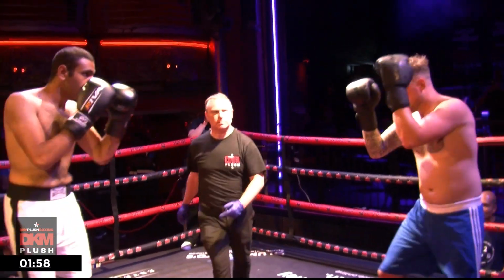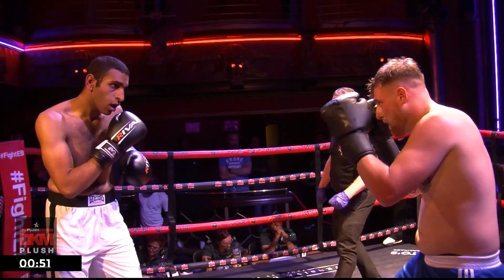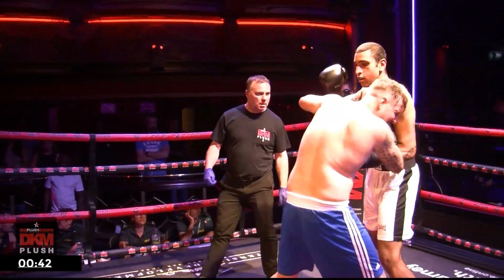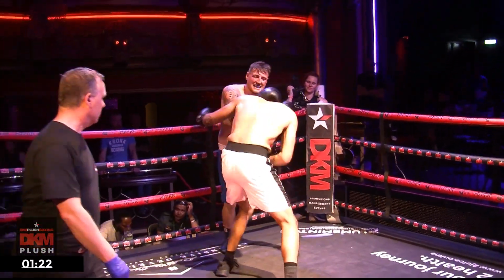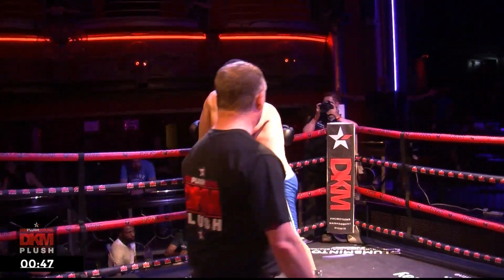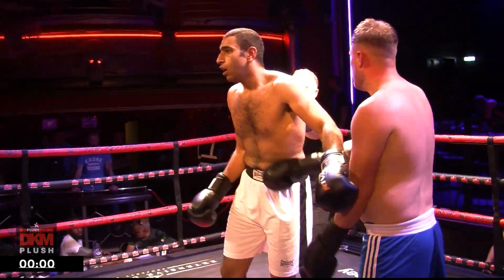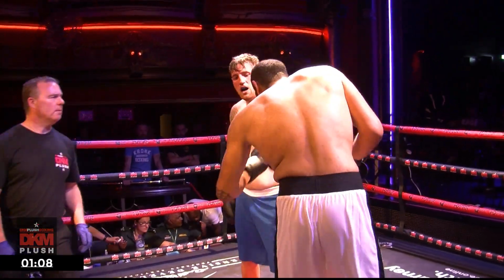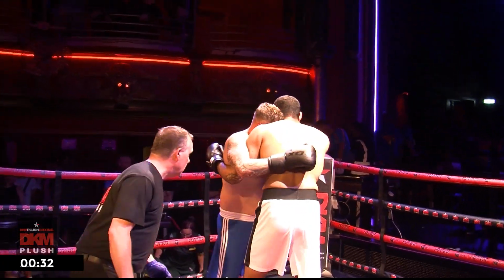DKM Promotions present Grand Canyon Dan Amin Vs Aiden Stevenson